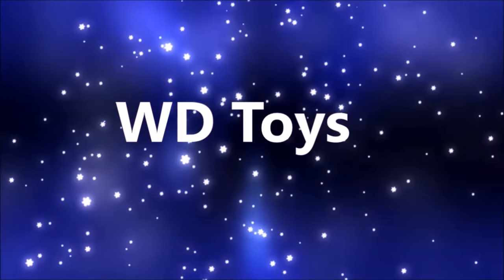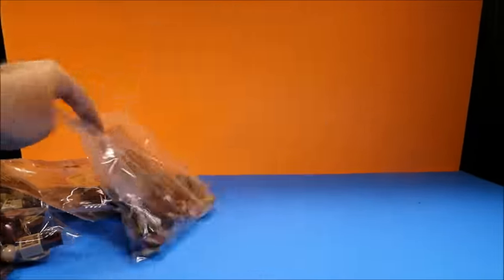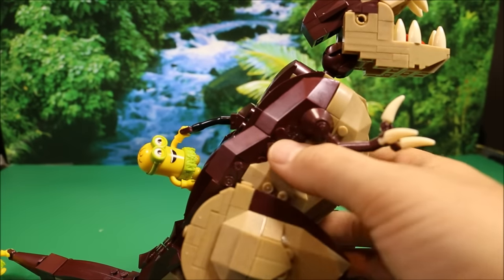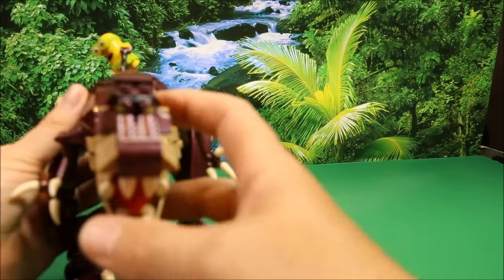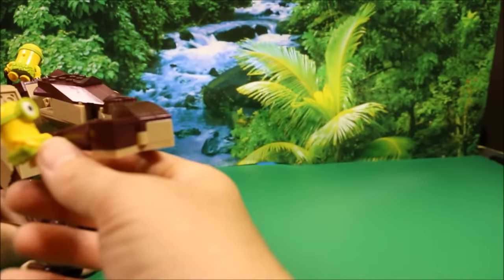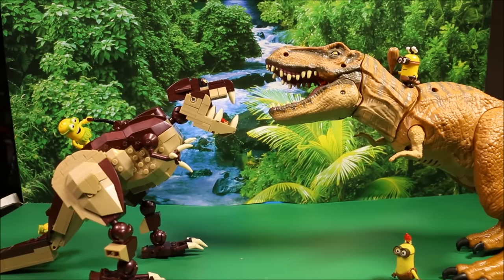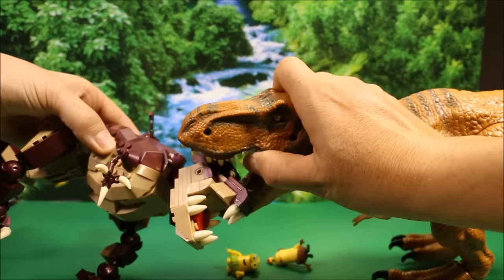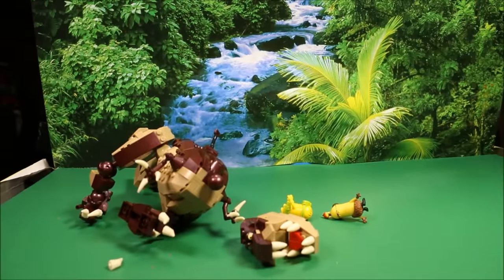Minions Mega Bloks Dino Ride Vs T-Rex Jurassic World Unboxing CPC51 WD Toys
WD Toys presents the Minions Dino ride dinosaur Vs the Stomp and Strike T-Rex in a battle to the bitter end (who will win?) in Mega Bloks Minions Dino Ride Building Kit CPC51. Dinosaur toys family fun for Youtube Kids